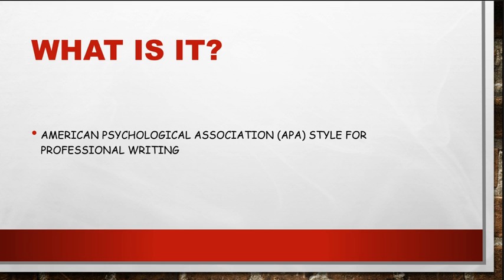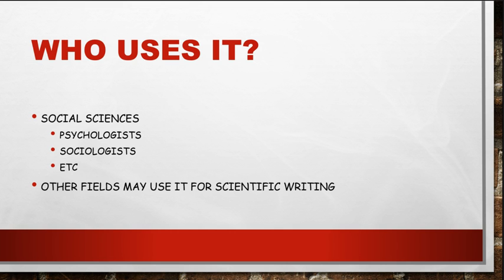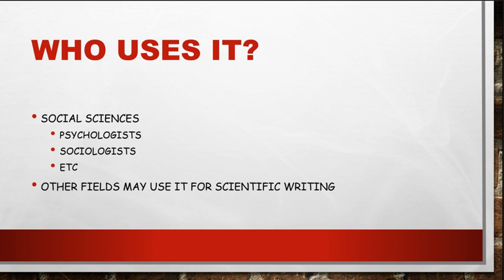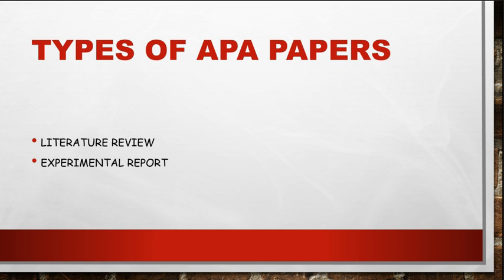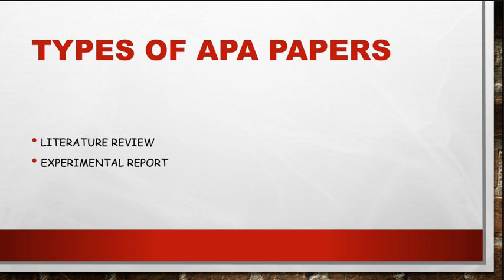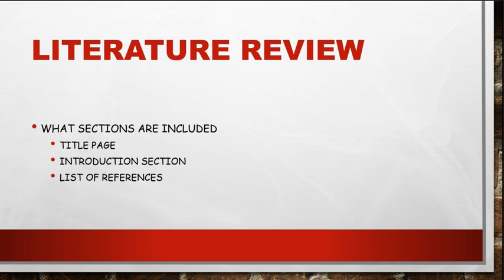Screencast by teltami from Screenr.com